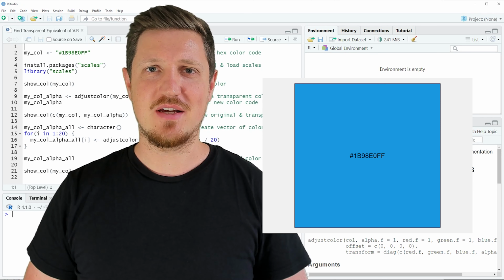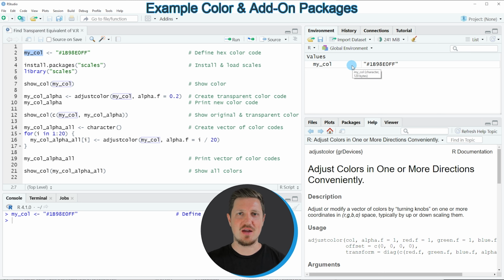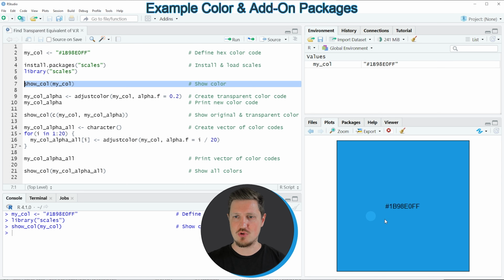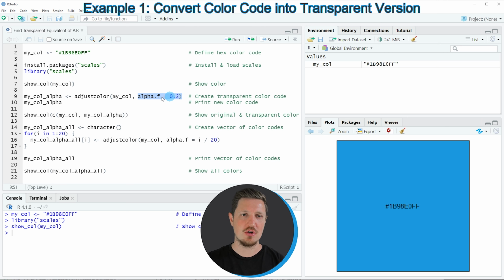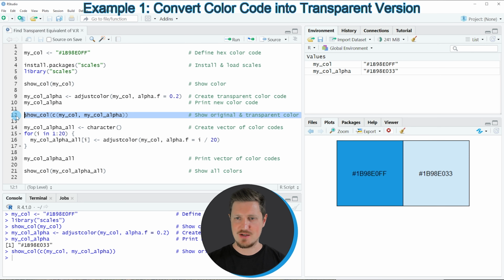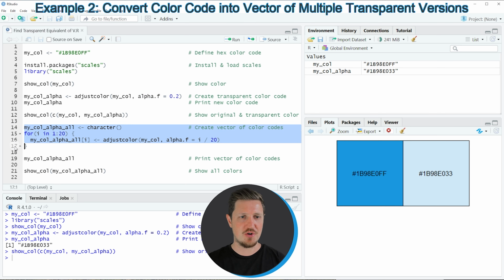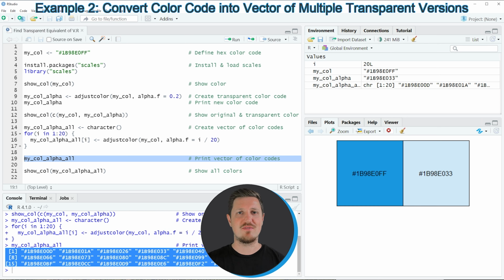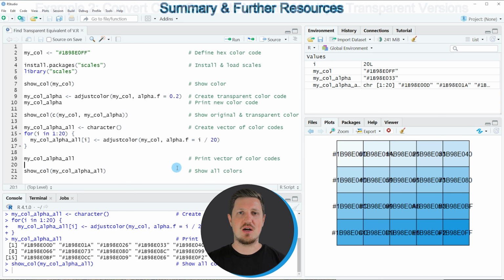Find Transparent Equivalent of Color (R Example) | Alpha Hex Code | adjustcolor & show_col [scales]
How to determine the transparent version of a hex color code in the R programming language. More details
R code of this video:

my_col ‹- "1B98E0FF" # Define hex color code

install.packages("scales")                          # Install & load scales
library("scales")

show_col(my_col)                                    # Show color

my_col_alpha ‹- adjustcolor(my_col, alpha.f = 0.2)  # Create transparent color code
my_col_alpha                                        # Print new color code

show_col(c(my_col, my_col_alpha))                   # Show original & transparent color

my_col_alpha_all ‹- character()                     # Create vector of color codes
for(i in 1:20) {
  my_col_alpha_all[i] ‹- adjustcolor(my_col, alpha.f = i / 20)

my_col_alpha_all                                    # Print vector of color codes

show_col(my_col_alpha_all)                          # Show all colors